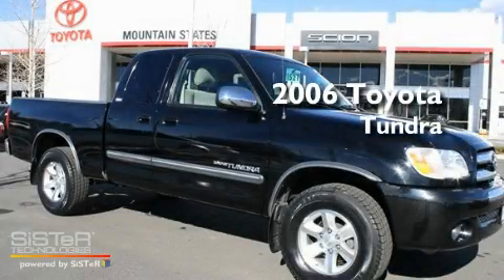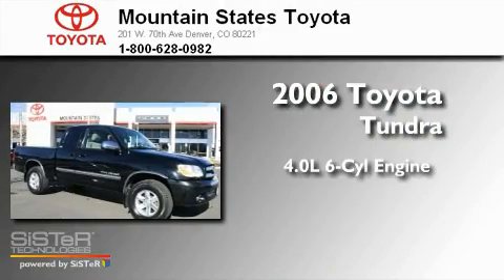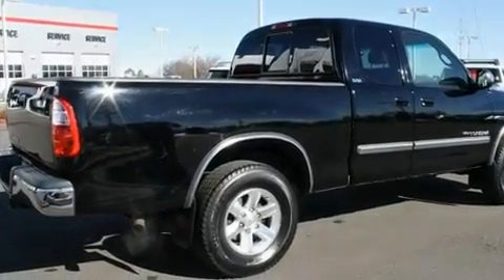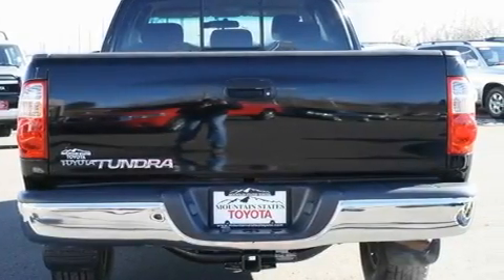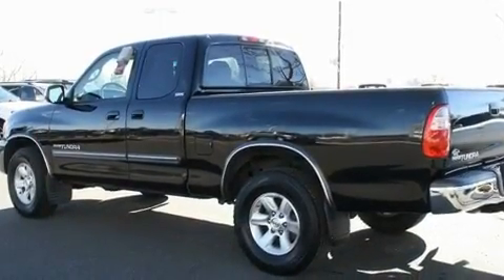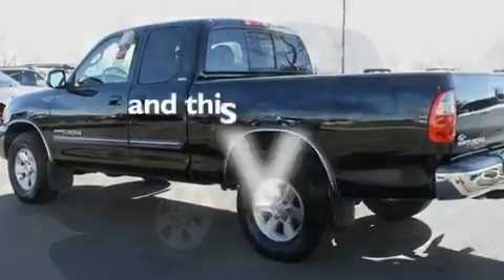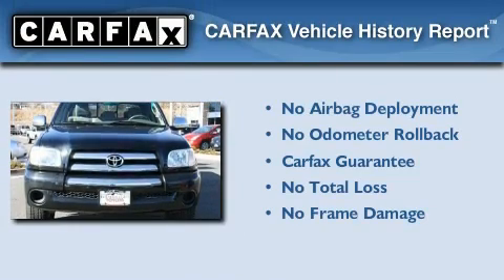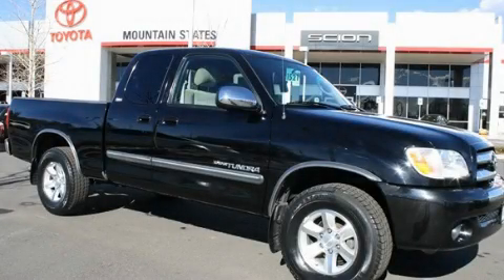2006 Toyota Tundra Denver CO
Year : 2006
 Make : Toyota
 Model : Tundra
 Engine : 4.0L V-6 cyl
 Trans . : 5-Speed Automatic
 Exterior : Black
 Miles : 52,785
 Interior : Beige
 Mountain States Toyota
 201 W. 70th Ave.
 Denver , CO 80221
 Used 2006 Toyota Tundra Denver CO